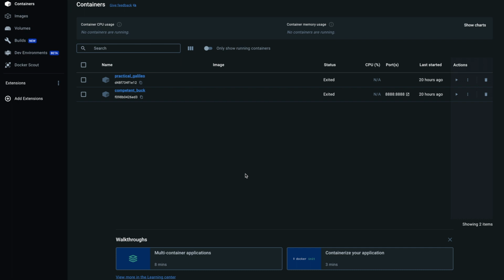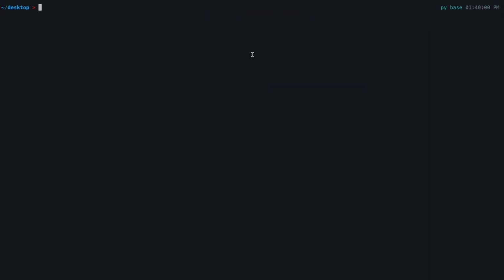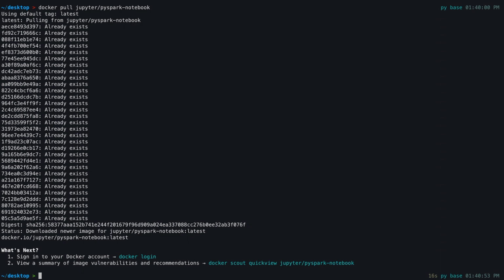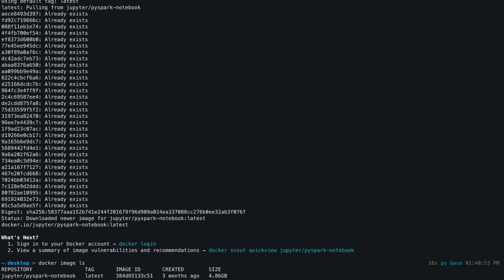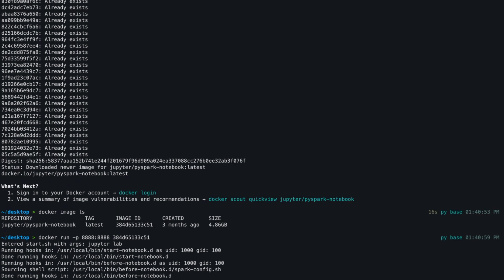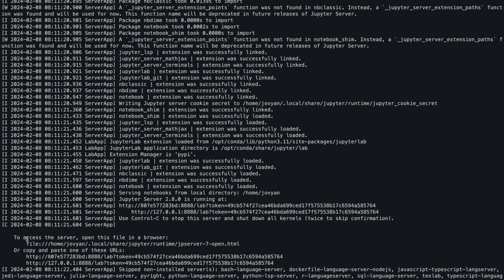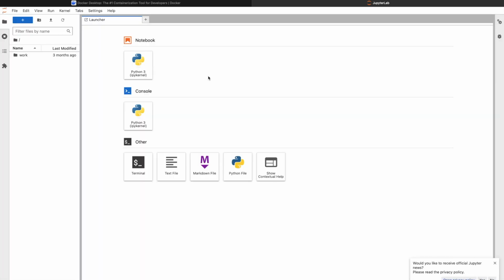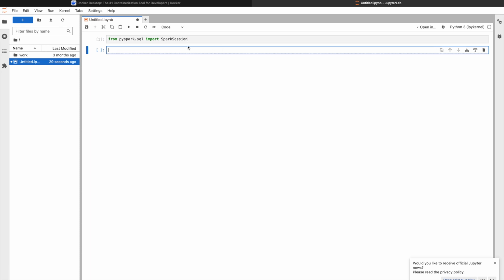Run PySpark Jupyter Notebook with Docker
Run PySprak Jupter Notebook with Docker in just 2 minutes